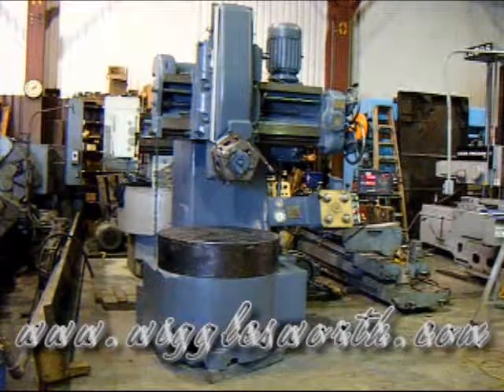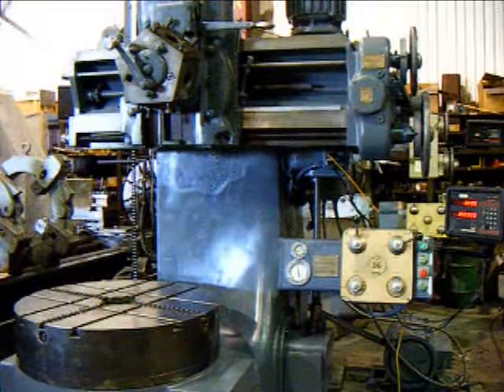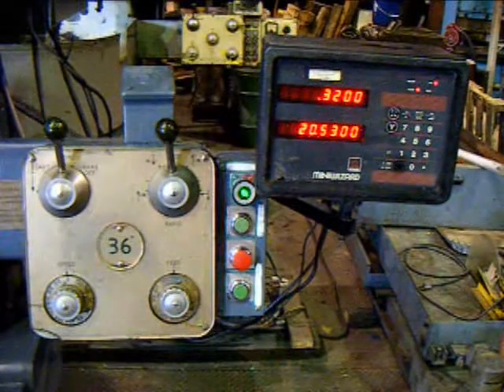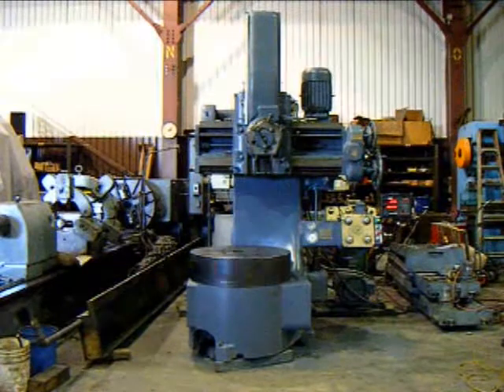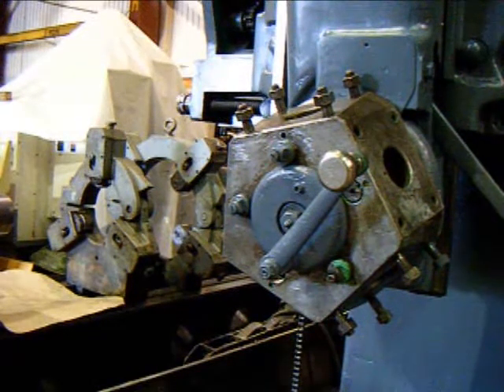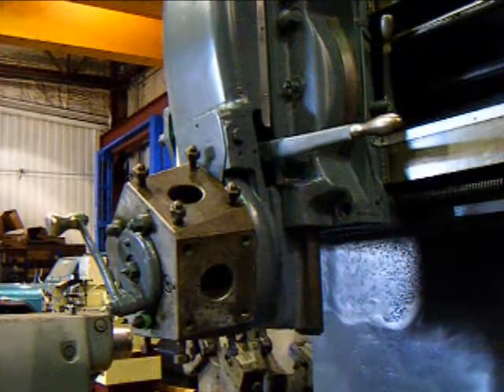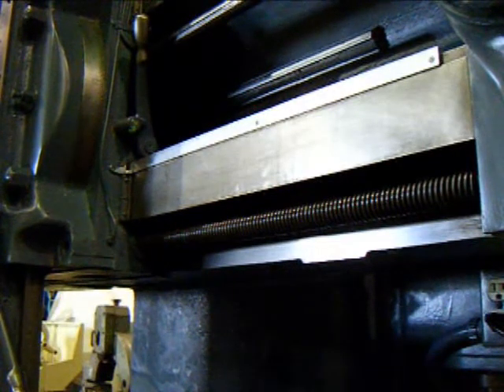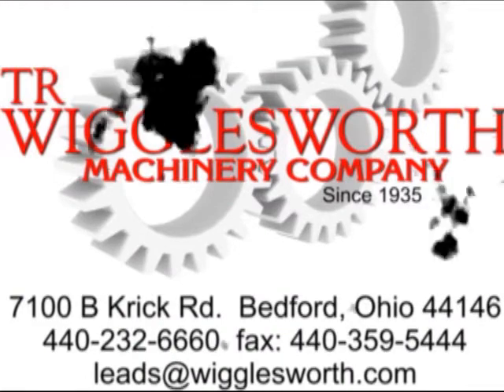WEBSTER & BENNETT VERTICAL BORING & TURNING MACHINE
ONE (1) USED  36" WEBSTER & BENNETT VERTICAL BORING & TURNING MACHINE - FOR SALE NOW -

 - UNDER POWER - CLEANED, PAINTED, CYCLED -
  READY TO CUT CHIPS - "Reasonable Offers Accepted"

 MODEL: DH

 SPECIFIACTIONS:

TABLE DIAMETER. 36"
MAXIMUM SWING. 45"
MAXUMUM HEIGHT UNDER CROSS SLIDE. 26.5"
MAXIMUM HEIGHT UNDER TURRET. 31"
VERTICAL TRAVEL OF TURRET. 20"
HORIZONTAL TRAVEL FROM CENTER. 25"
TABLE SPEEDS (2 RANGES). 9 - 200 RPM
NUMBER OF FEEDS. 12
FEED RANGE. 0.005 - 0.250 IPM

 SHIPPING DIMENSIONS:
MINIMUM HIEGHT. 110"
WIDTH. 105"
LENGTH. 127"

 EQUIPPED WITH:

 FIVE POSITION TURRET
 TWO BOX TYPE TOOL HOLDERS
 TWO AXIS ANILAM MINI WIZARD DRO
 FOUR JAW CHUCK - NO CHUCK JAWS currently available
 COOLANT TRAY

 UNDER POWER FOR INSPECTION.

 F.O.B. BEDFORD, OHIO